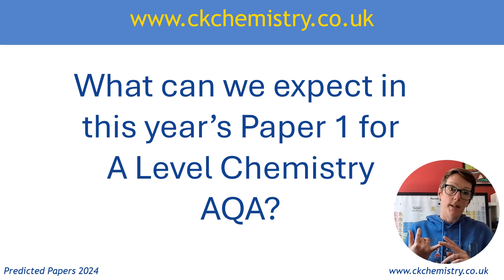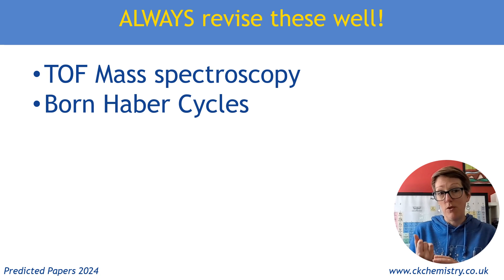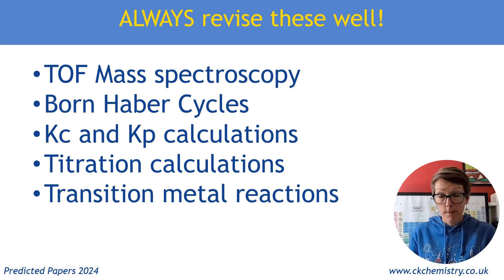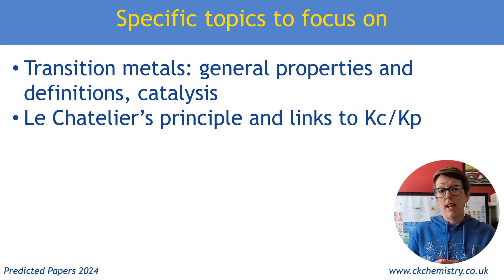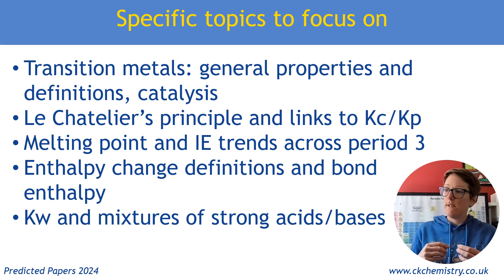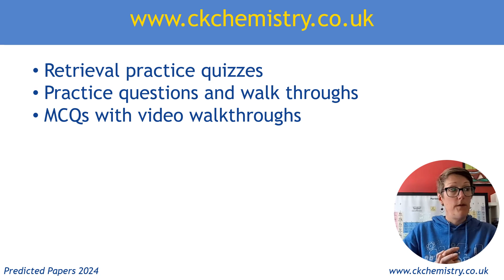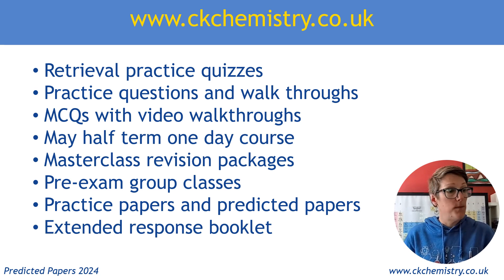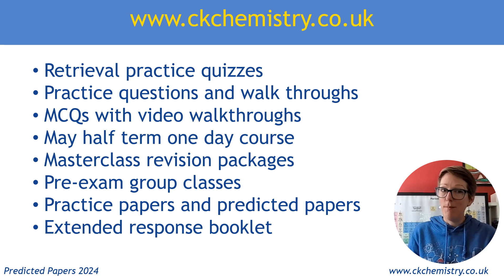AQA A Level chemistry paper 1 predictions 2024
My predictions for AQA A Level chemistry paper 1 2024 - what should you focus your revision on? I've looked through the last five years of papers to see what comes up every year and what might be due for paper 1 this year - at the end of the video I let you know about the free resources on my website to help you revise.